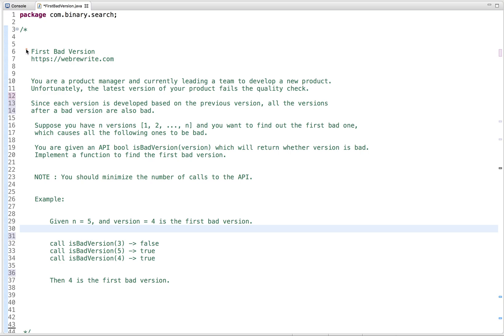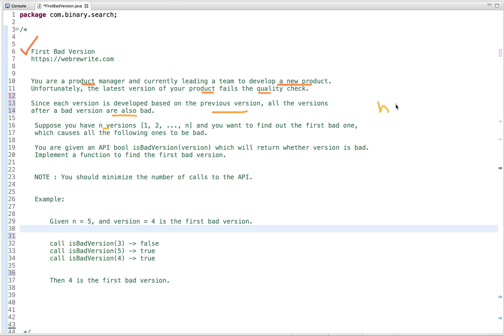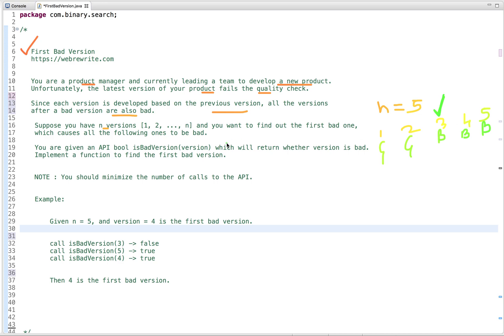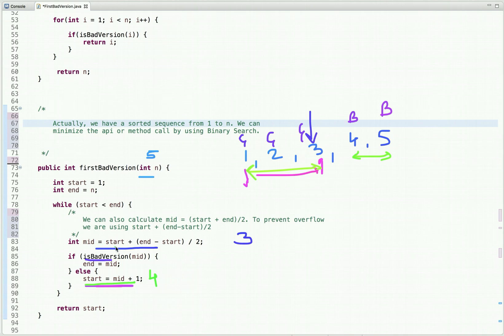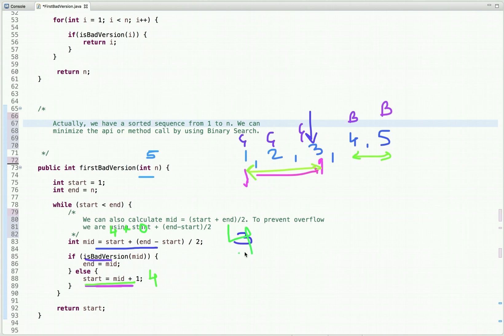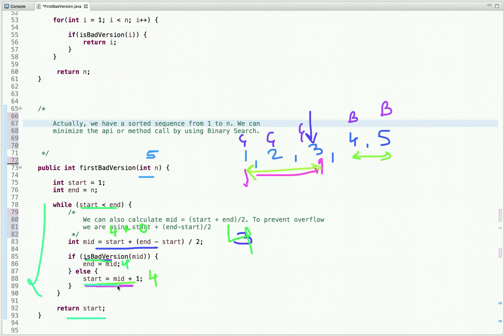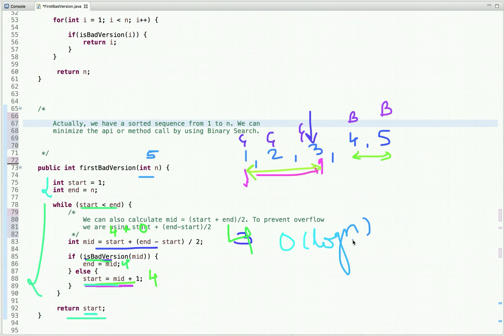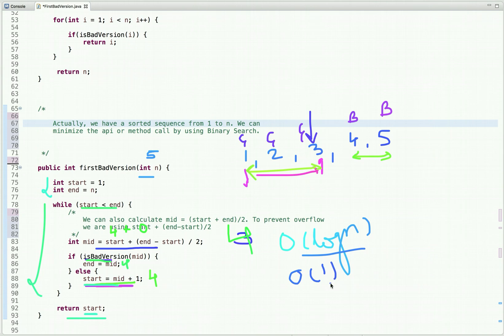First Bad Version | First Bad Version LeetCode Java | Programming Tutorials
In this tutorial i have explained first bad version LeetCode solution using Binary Search in O(logn).

You are a product manager and currently leading a team to develop a new product. Unfortunately, the latest version of your product fails the quality check.

Since each version is developed based on the previous version, all the versions  after a bad version are also bad.Suppose you have n versions [1, 2, ..., n] and you want to find out the first bad one,  which causes all the following ones to be bad.

You are given an API bool isBadVersion(version) which will return whether version is bad.

Implement a function to find the first bad version.

    NOTE : You should minimize the number of calls to the API.

 Example:

  Given n = 5, and version = 4 is the first bad version.

  call isBadVersion(3) : false
  call isBadVersion(5) : true
  call isBadVersion(4) : true

Then 4 is the first bad version.